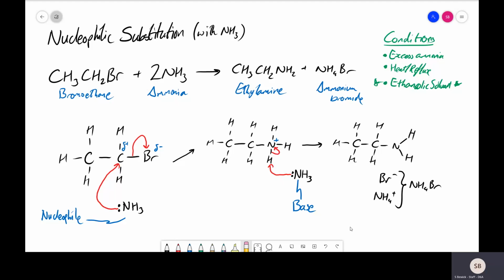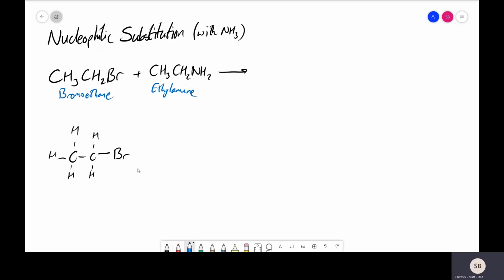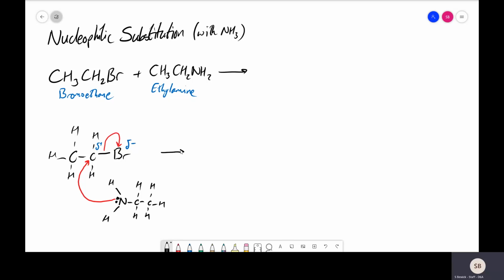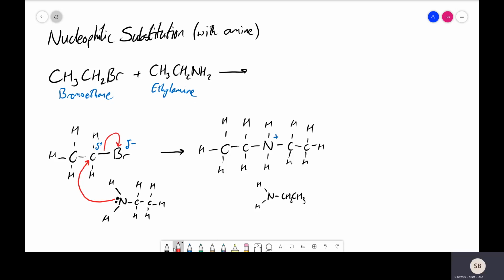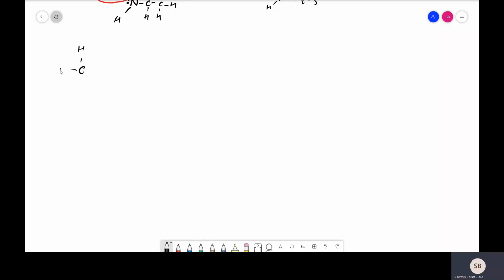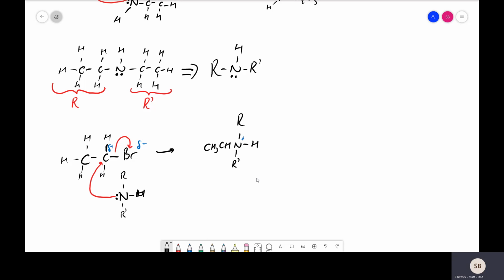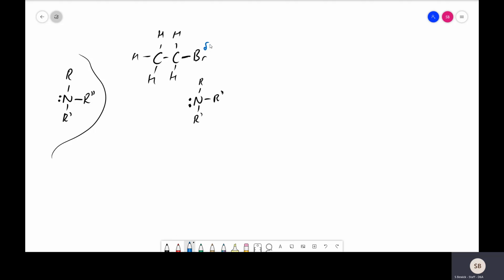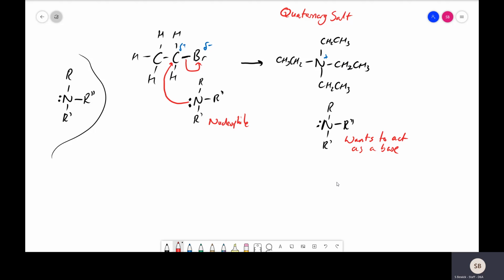Nucleophilic Substitution with amines